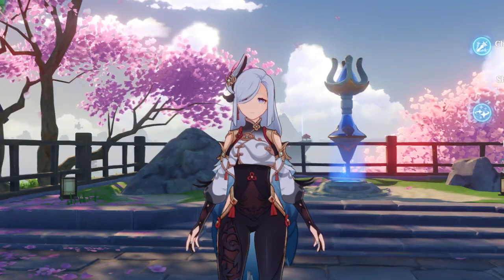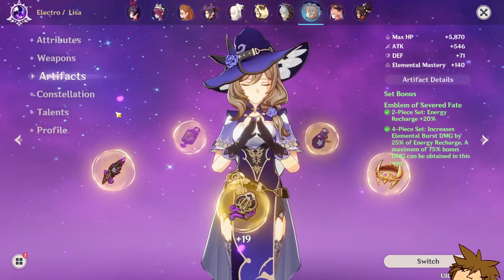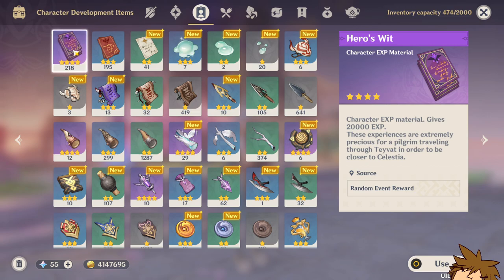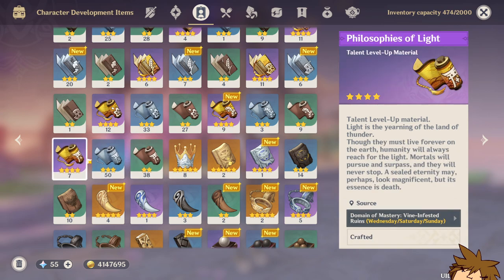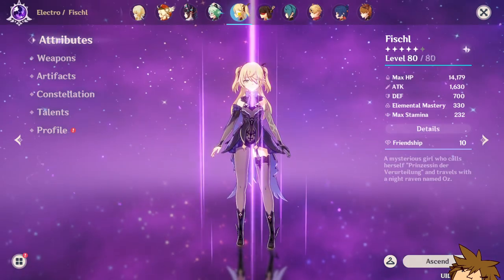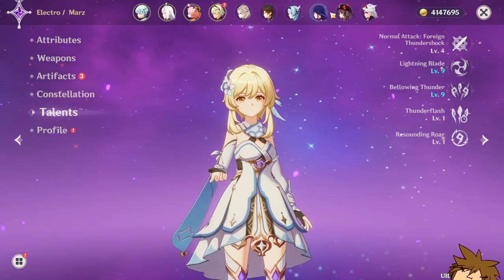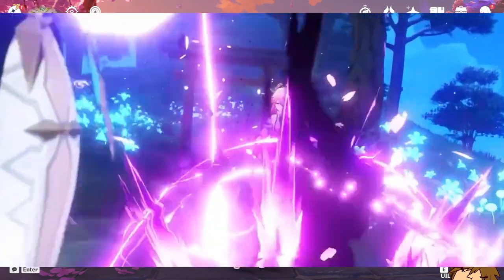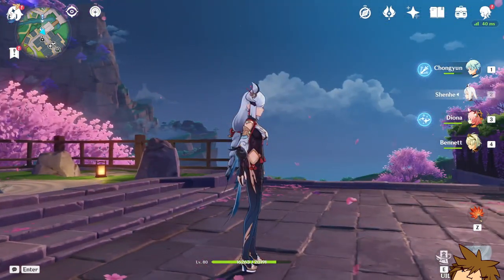DO THESE 5 THINGS BEFORE YAE MIKO ARRIVES TO GENSHIN IMPACT!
Timestamps:
0:00 - Intro
0:40 - #1 Yae Miko Build
1:32 - #2 Ascension Material
1:57 - #3 Hero's Wit
2:19 - #4 Everything Talents / Boss Material
3:13 - #5 Mora MORA MORA!
3:40 - Extra stuff: Yae Miko Teams / Suggestion
6:40 - Final Conclusions